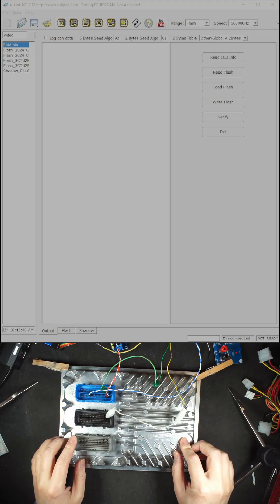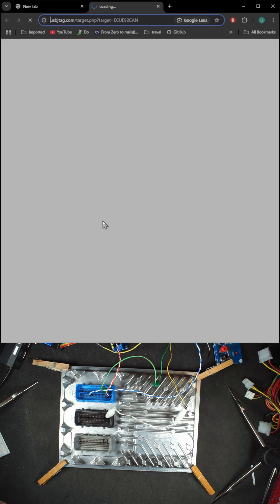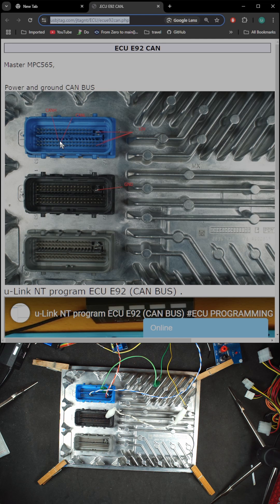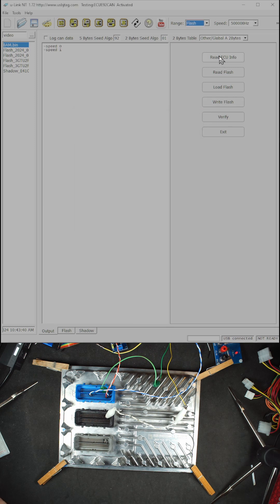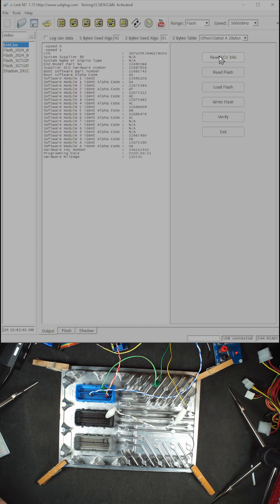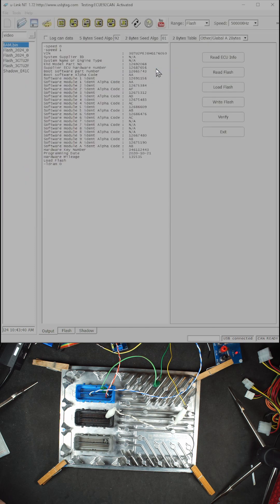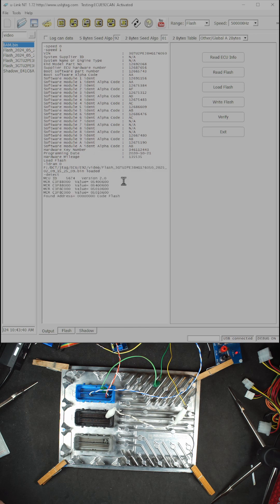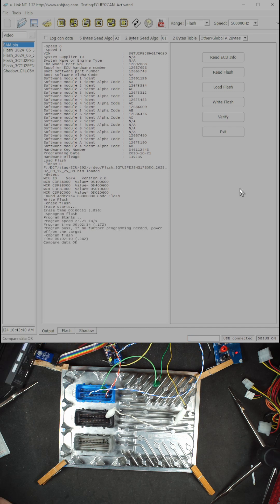ECU E92 CAN (1.72)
U-Link NT Program ECU E92 CAN (1.72).